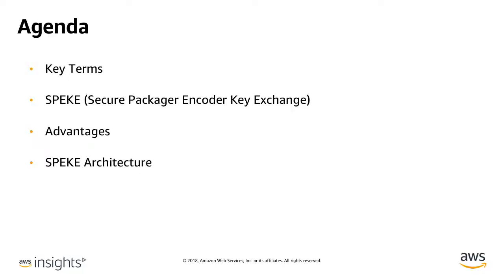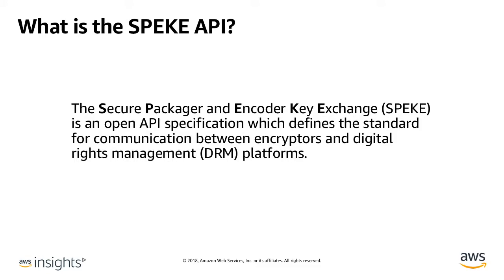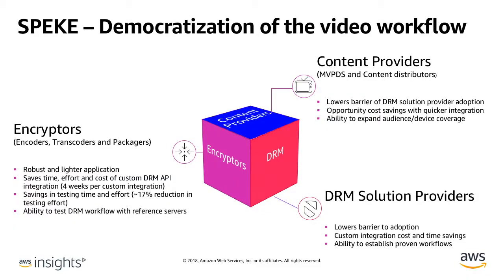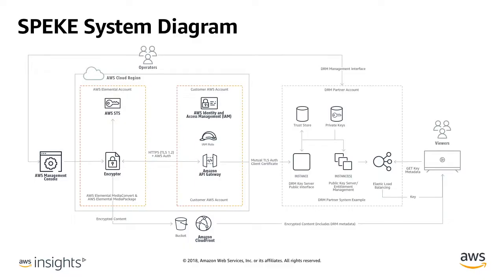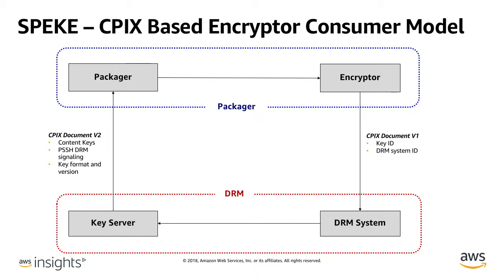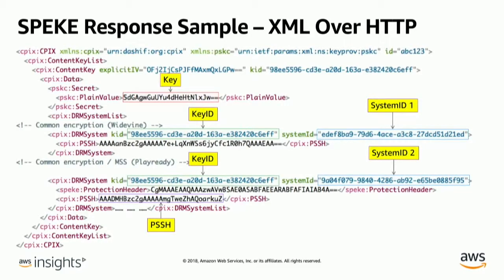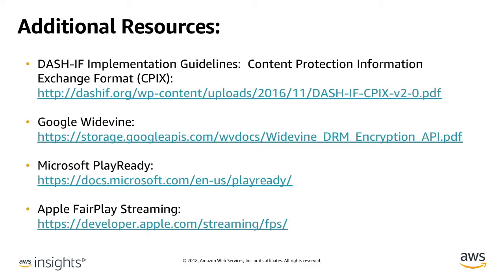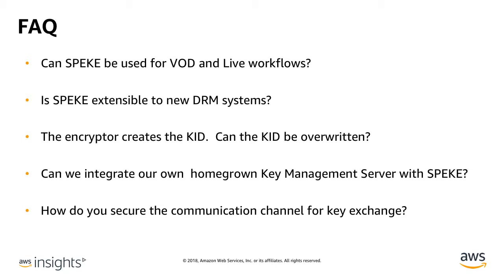AWS SPEKE Webcast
The Secure Packager and Encoder Key Exchange (SPEKE) is an open, extensible API specification developed to streamline integration of Digital Rights Management (DRM) with video encoders, transcoders, and origin servers (encryptors).